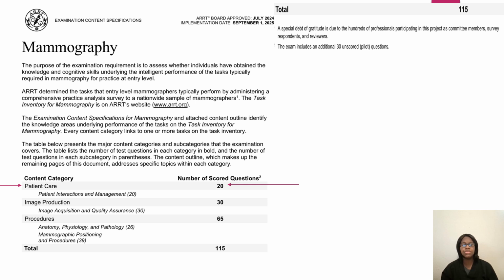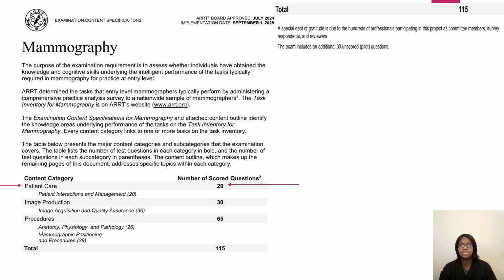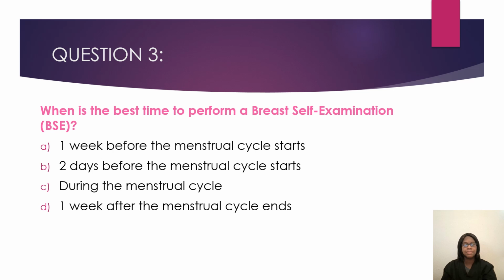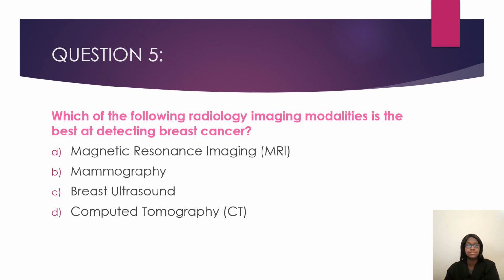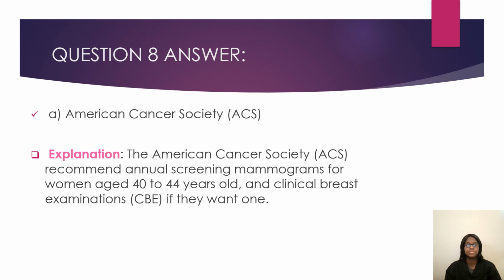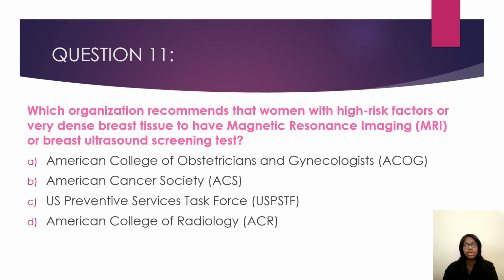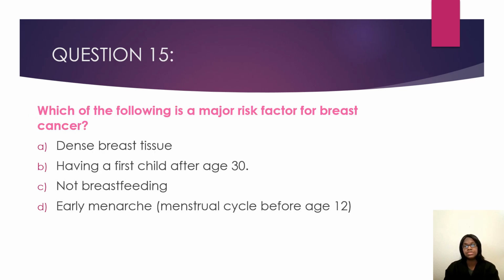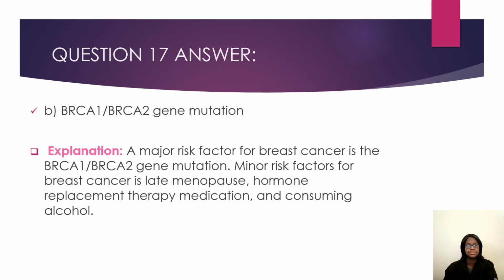Mammography Registry Review Questions and Answers (Patient Care)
Free mammography review questions, answers, and explanations for anyone that is preparing to take their Mammography board exam or mammography registry exam. This exam can also be used for your CQR review with ARRT.

👍 if you enjoy videos like this.